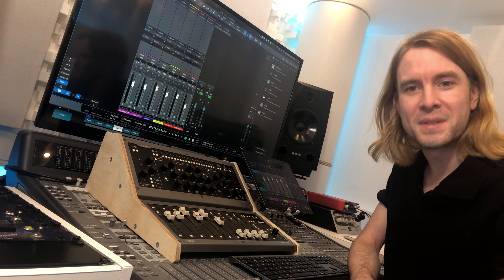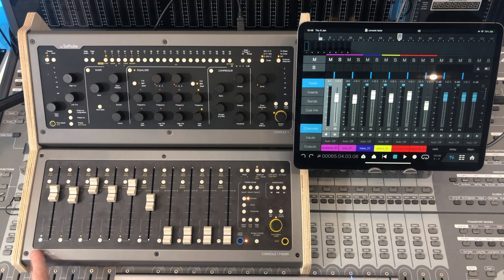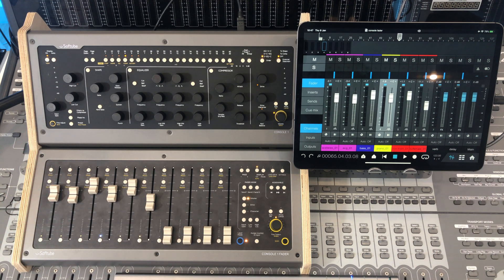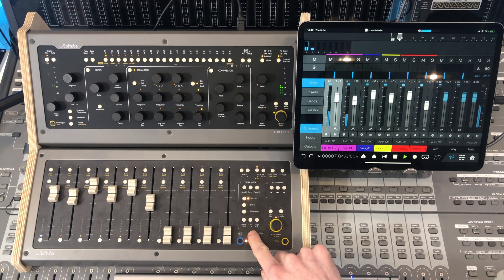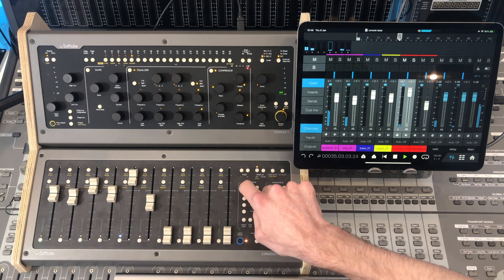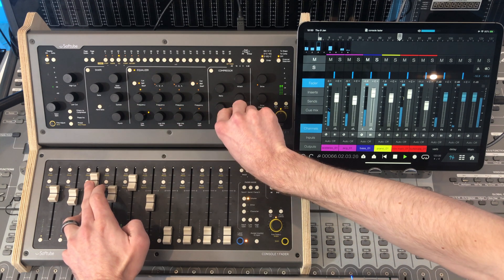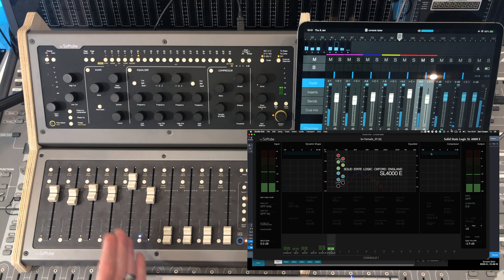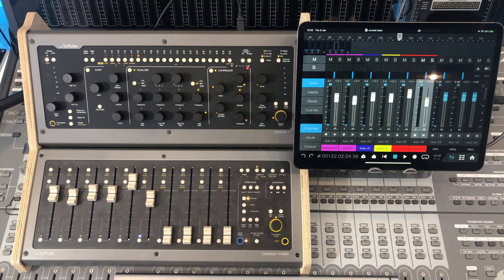Review - Hands On Mixing With Softube's New Console 1 Fader With Original Channel In Studio One